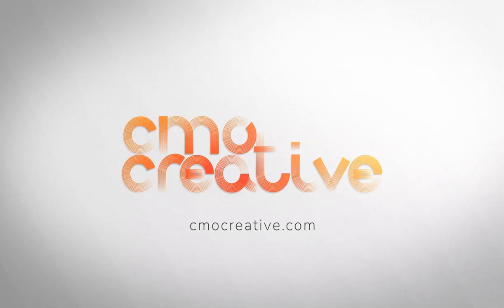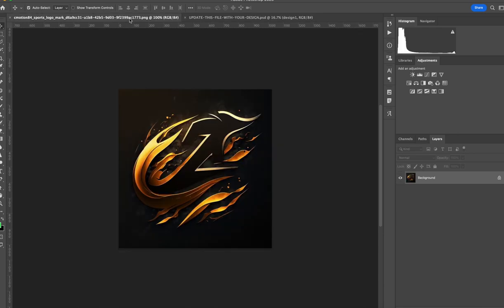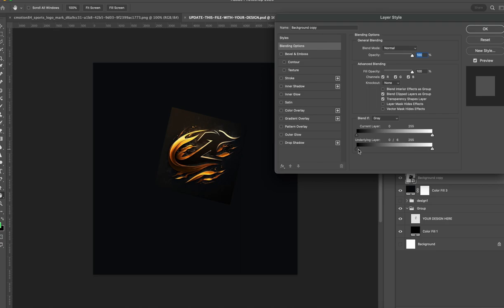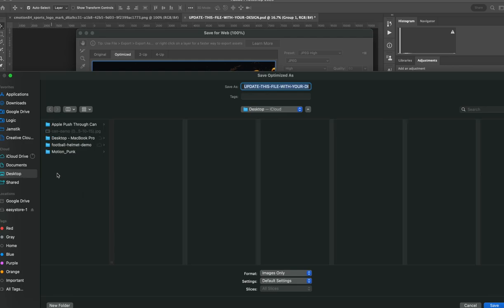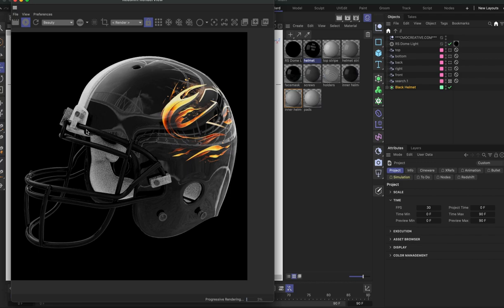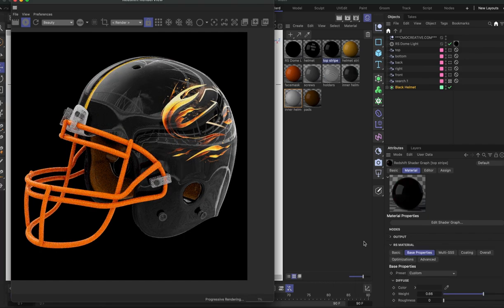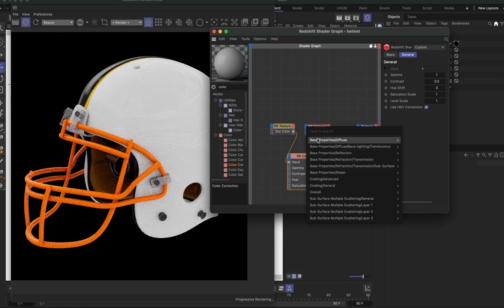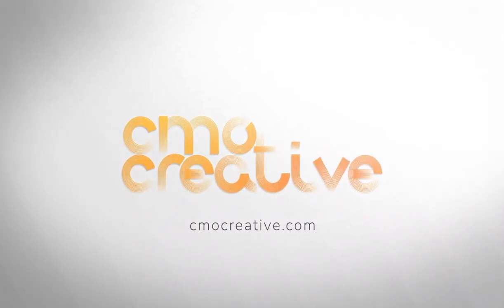Football Helmet 3D Model Demo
In this demo, you will learn how to update your design onto our football helmet model. This method can be applied to any of our 3D models with customizable designs.